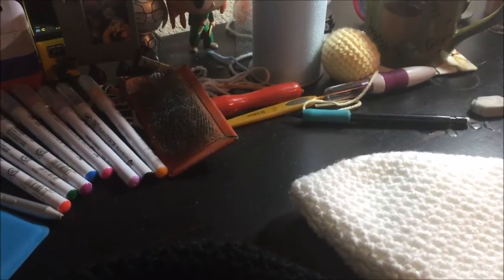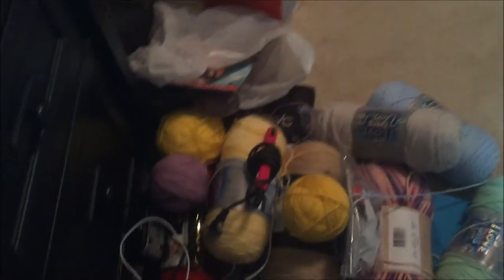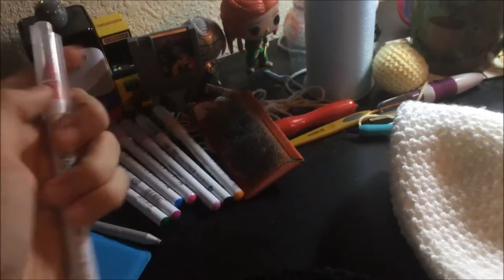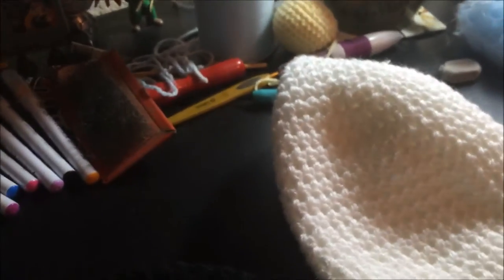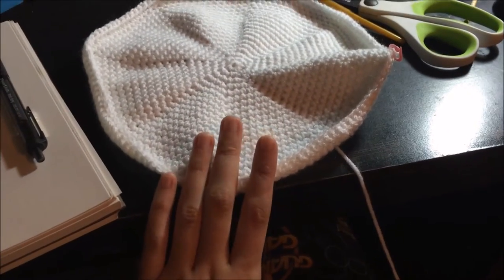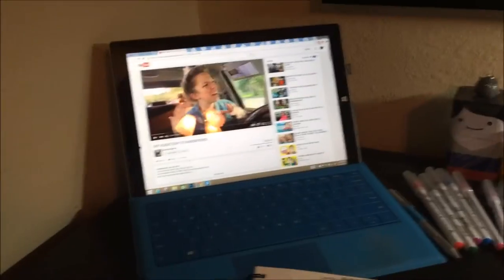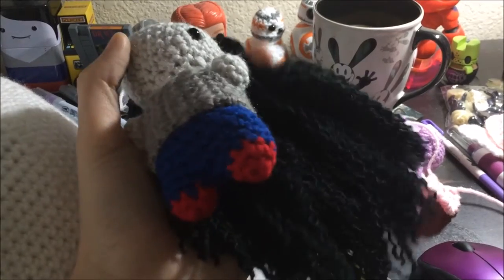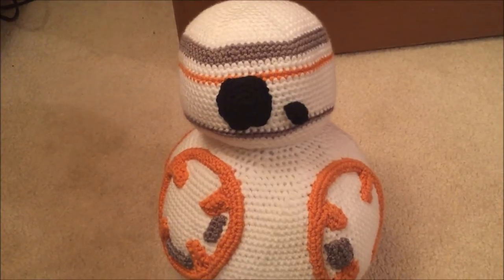Craft Vlog #1: Beanies and BB-8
~*~*~Open Me!!~*~*~

Hope you guys enjoyed! I had so much fun with these commissions.
The Totoro commission actually fell through, so if you would like to purchase him he is for sale on my Etsy store!